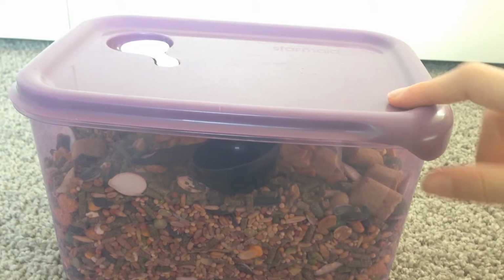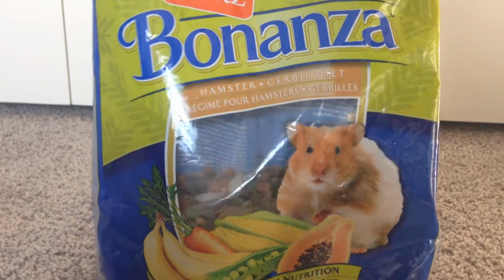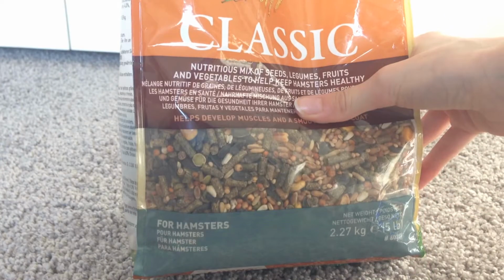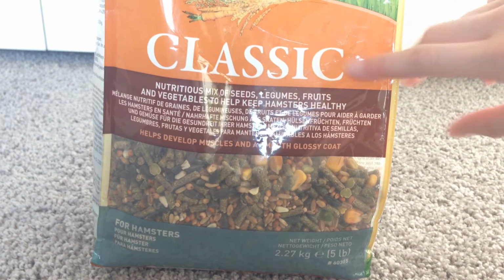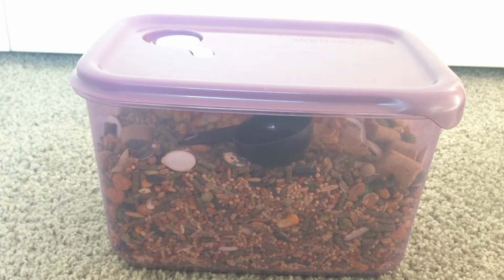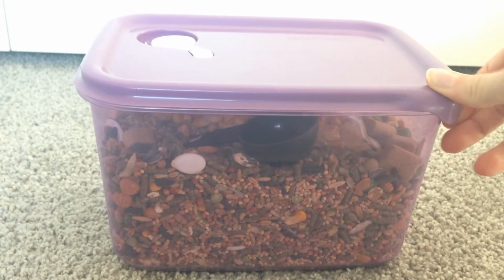Updated Hamster Diet! | September 2014